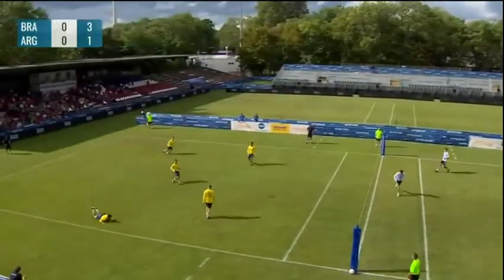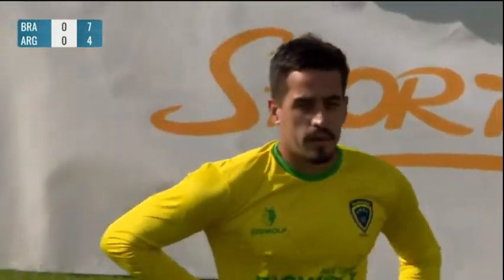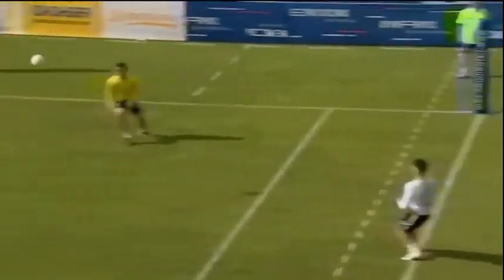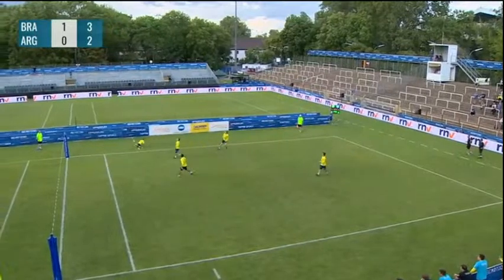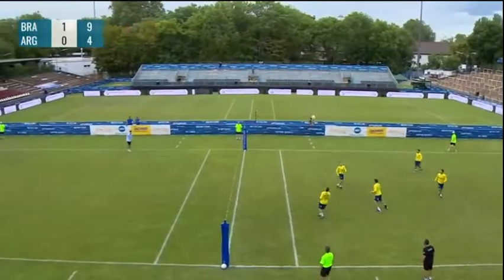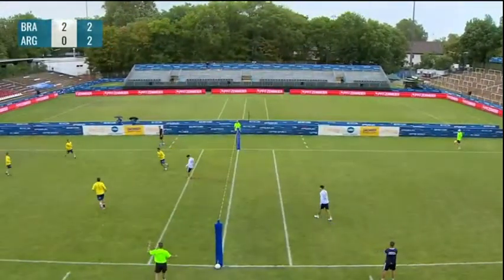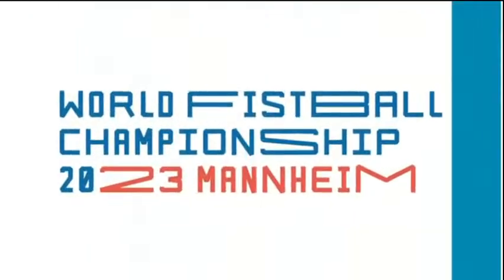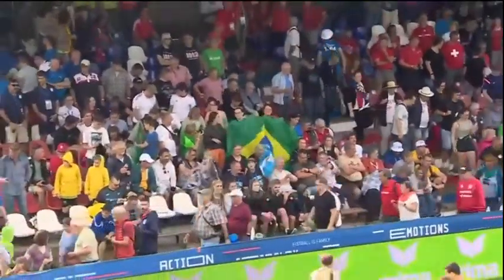BRA vs. ARG – Preliminary Round | Fistball MWC 2023